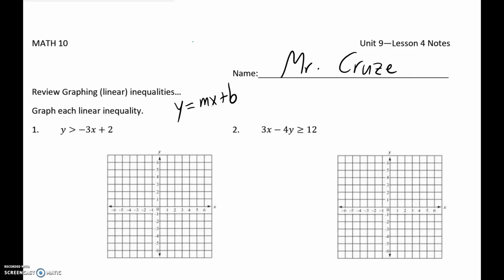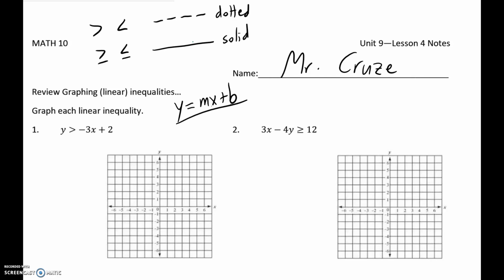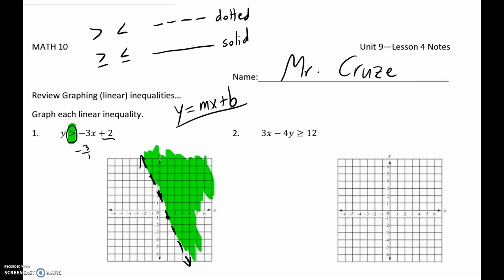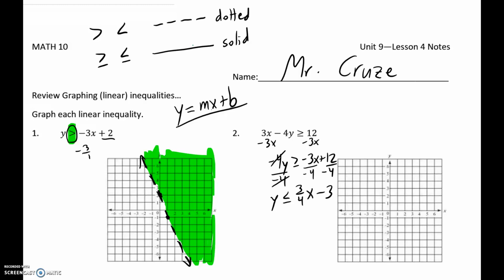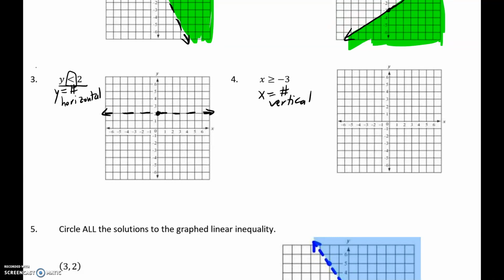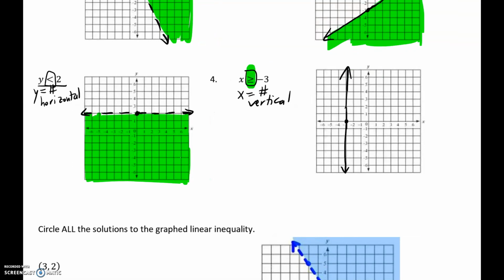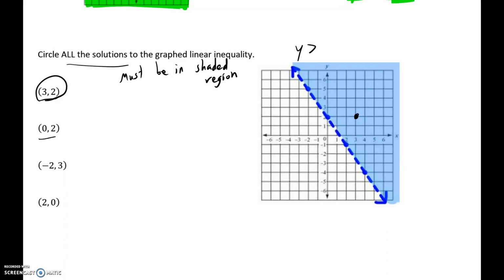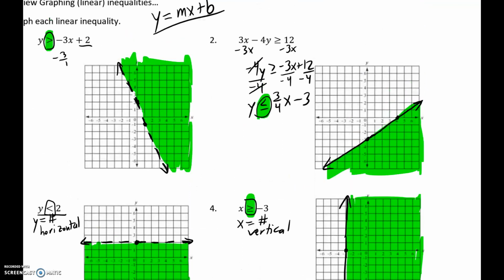Math 10 Unit 9 Lesson 4 Notes 3-9-18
Mr. Cruze graphs some linear inequalities for you! He's also really good at shading!